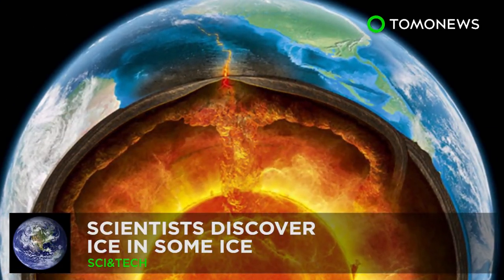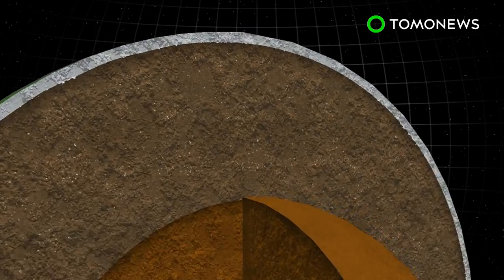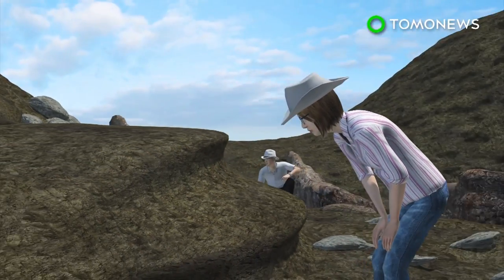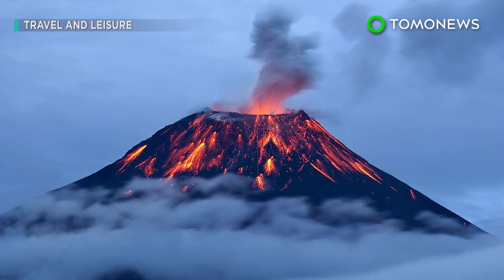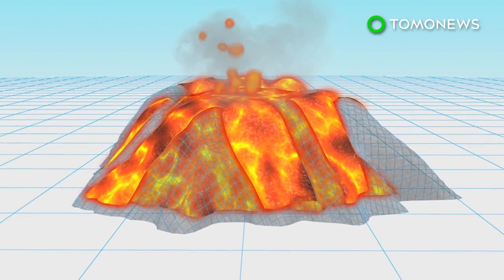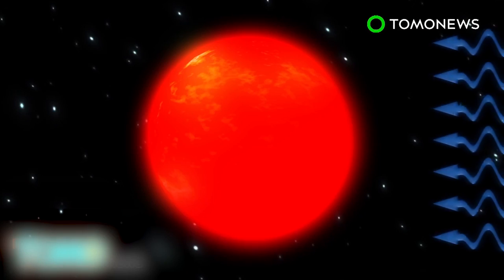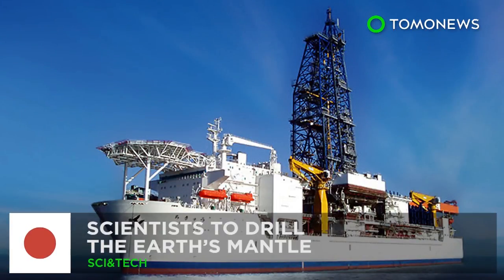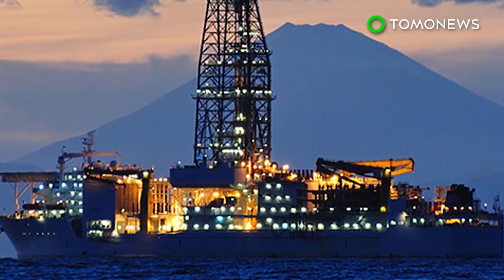Earth's mantle: Water may exist deep in Earth's surface - TomoNews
EARTH — Scientists analyzing diamonds have found that small pockets of water may exist deep in the Earth's mantle.